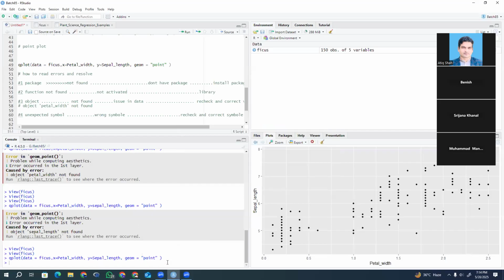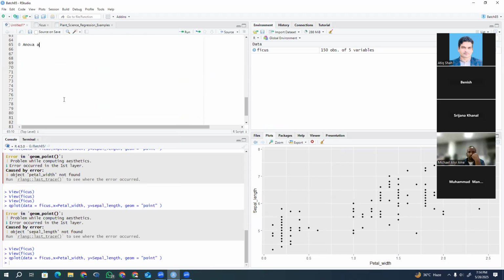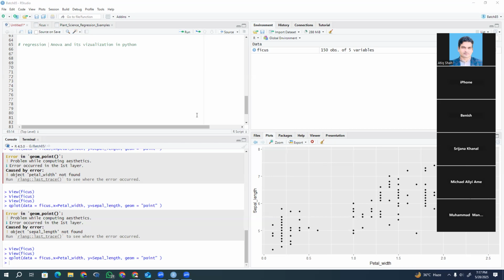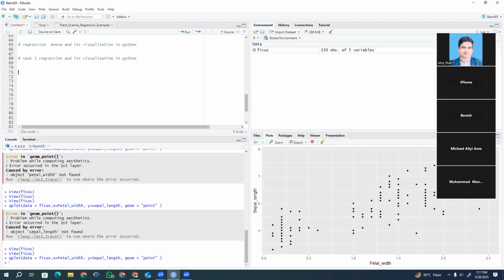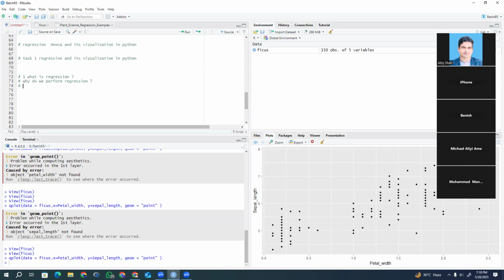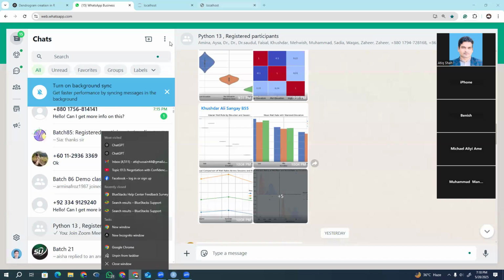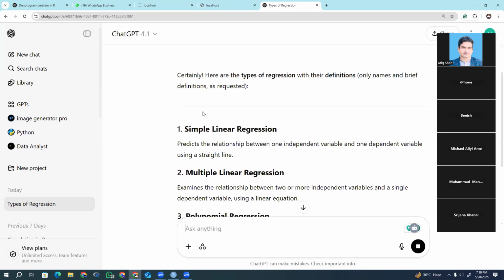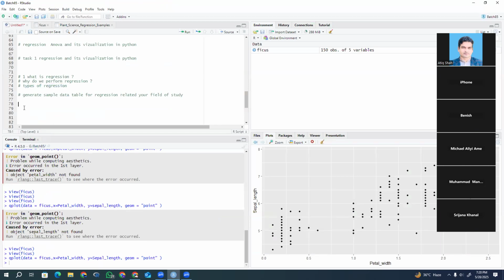Batch81: Time Series Analysis in R | Forecasting & Visualization Step-by-Step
📊 Welcome to Batch81!

In this tutorial, we’ll explore **Time Series Analysis in R** – a powerful tool used in economics, finance, environmental science, and more. This step-by-step guide will walk you through the basics and advanced techniques of analyzing time-dependent data.

🔍 What You’ll Learn:
- Introduction to time series concepts
- How to import and structure time series data
- Plotting and visualizing time series
- Decomposition into trend, seasonality, and noise
- Smoothing techniques (moving average, exponential)
- Forecasting using ARIMA models

📦 Packages Used:
- `forecast`
- `tseries`
- `ggplot2`
- `tsibble`
- `fable`

🎓 Perfect for:
✔️ Researchers
✔️ Students in Economics, Business, and Environmental Sciences
✔️ Beginners learning forecasting & data science in R

📌 Want to master R for Data Analysis?
🌐 Facebook: Data Analysis with R and Python